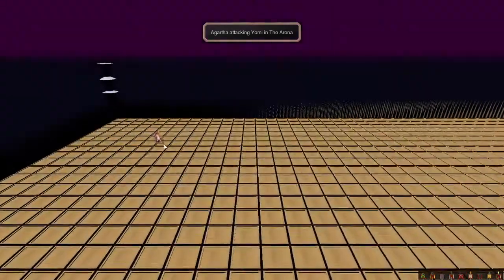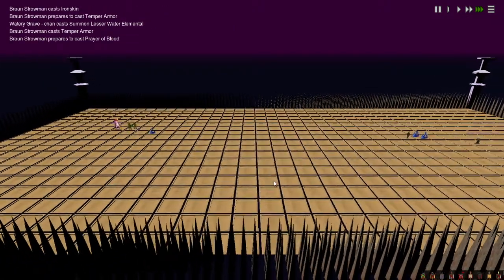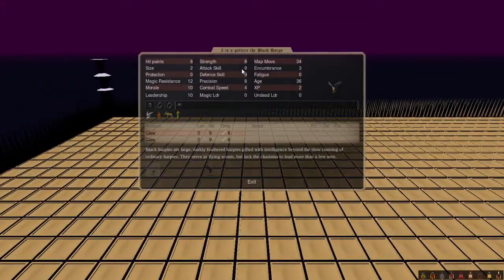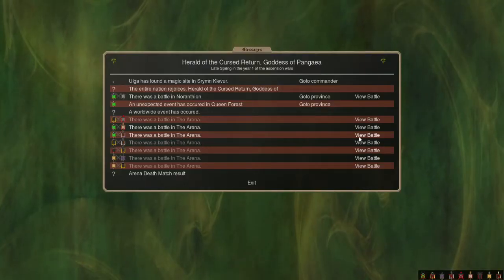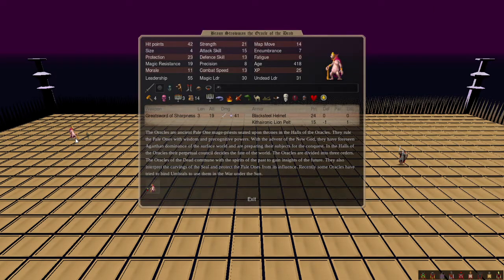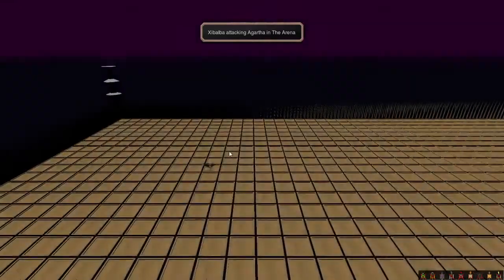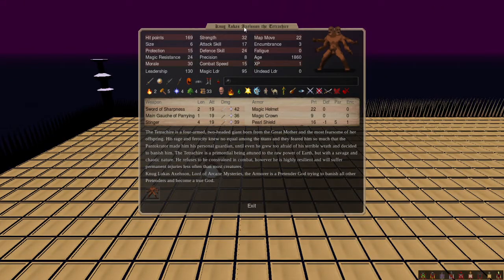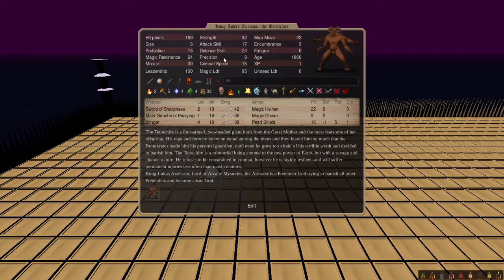Season3Round2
Dominions 5 Game
Worthy Heroes
Dominions Enhanced
Reddit Server
Arena
Duel